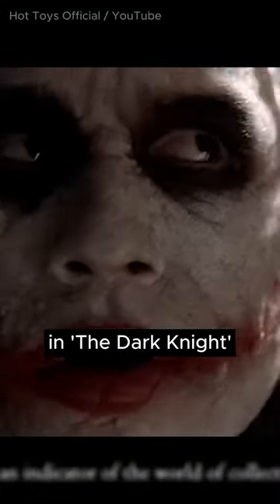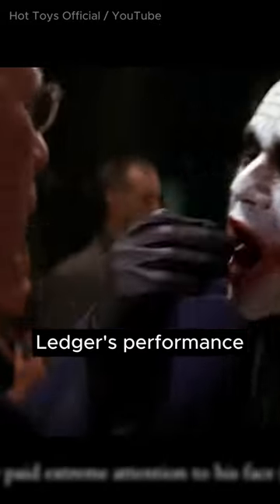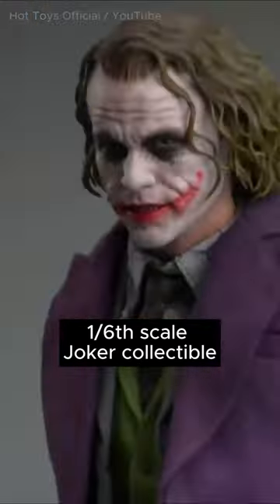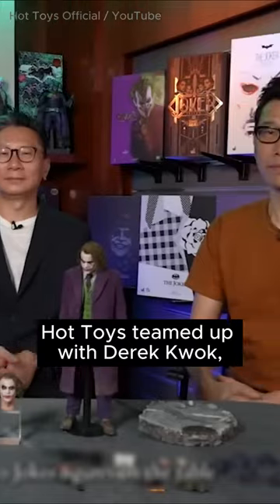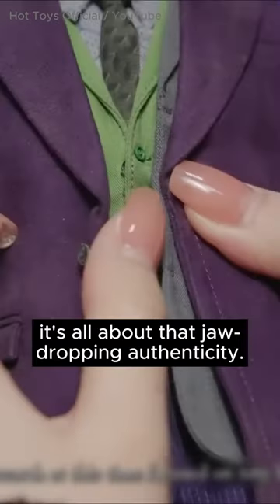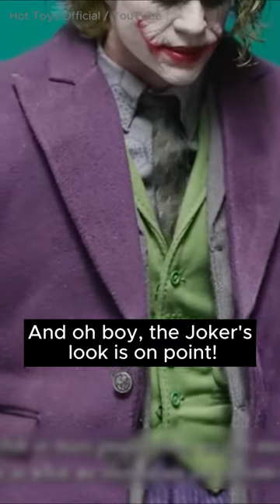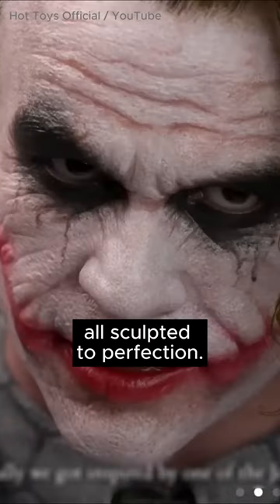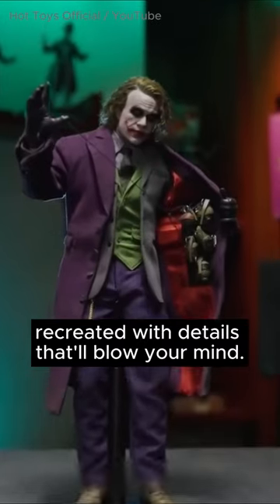Life-Like Heath Ledger's Joker Collectible Released By Hot Toys!